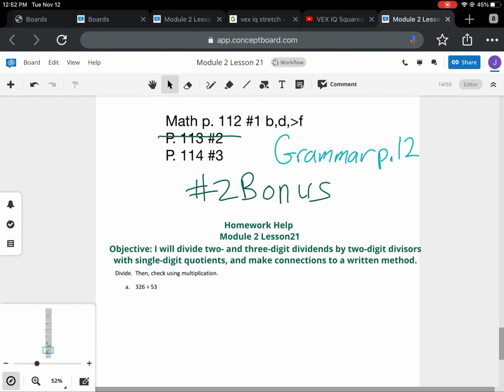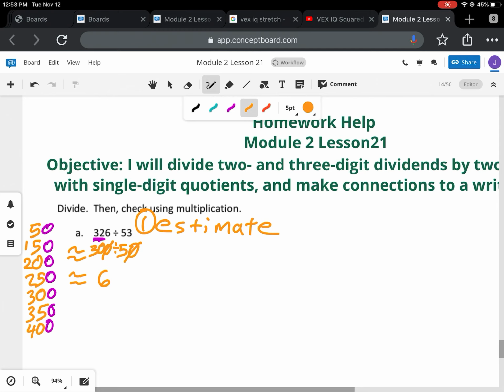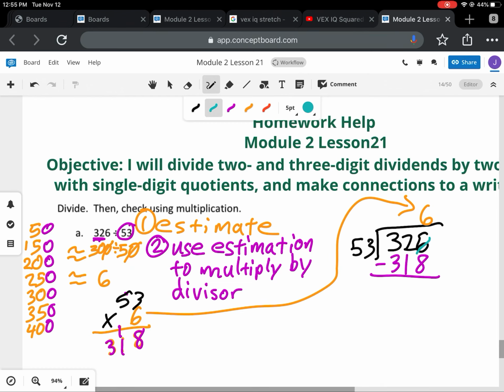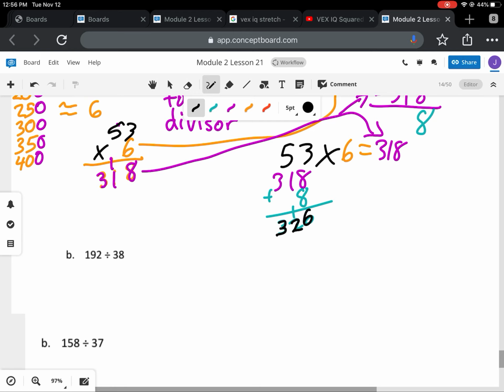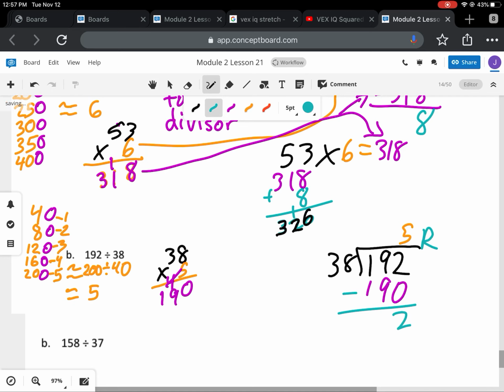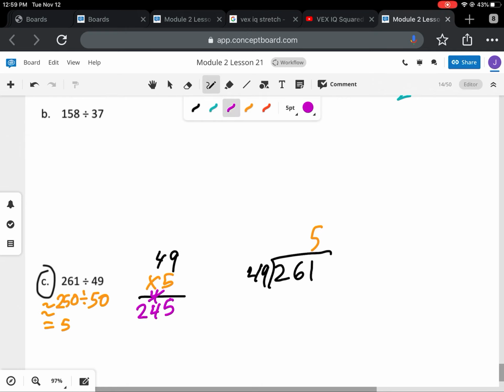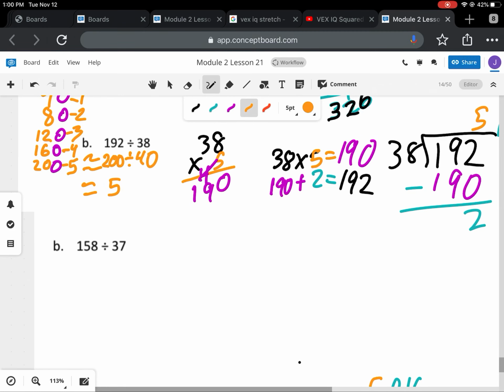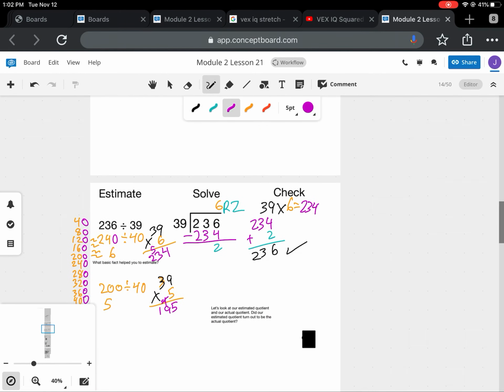Module 2 Lesson 21 Homework Help!